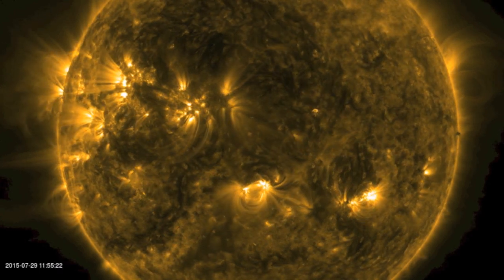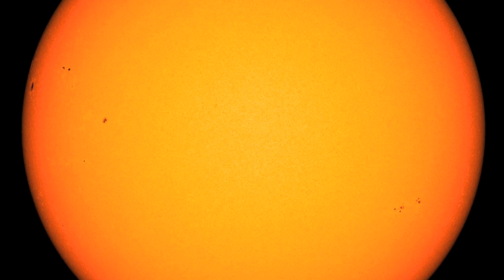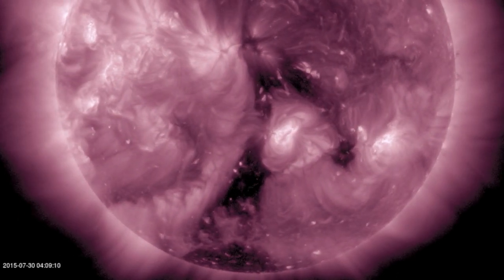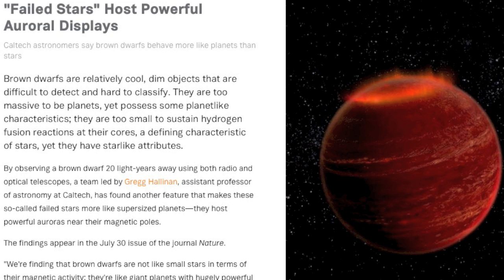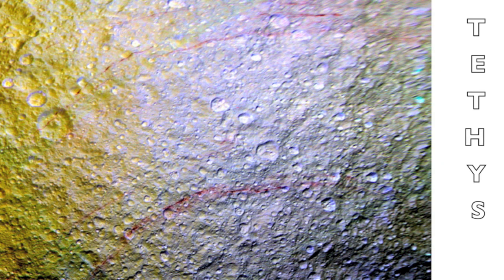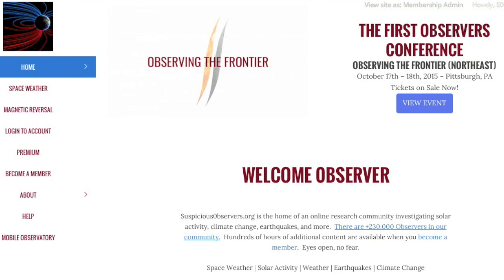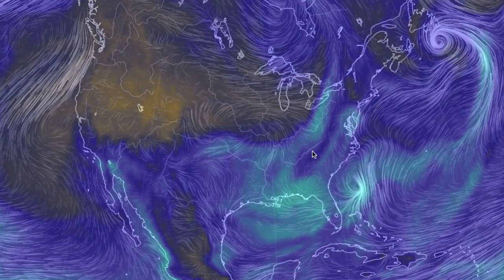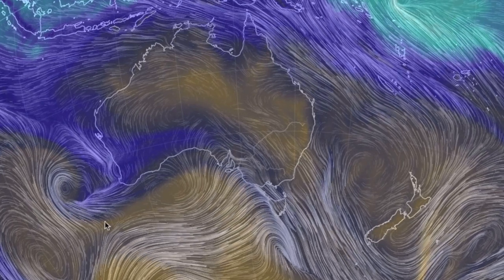Brown Dwarf Aurora, Tethys Mystery, Rare Quake | S0 News July 30, 2015